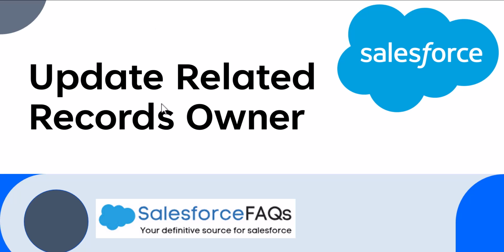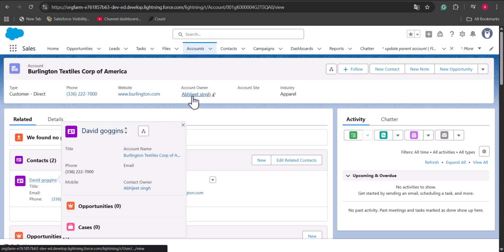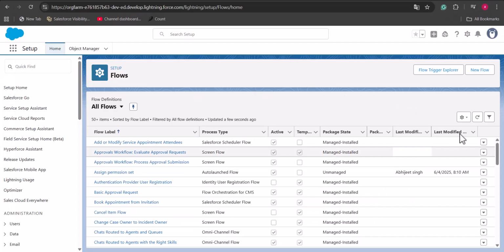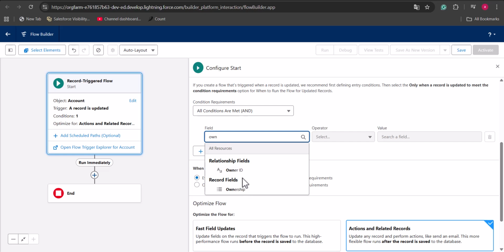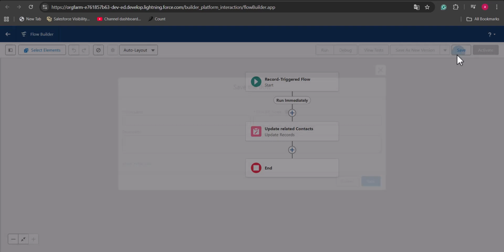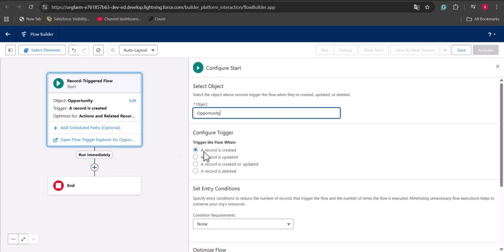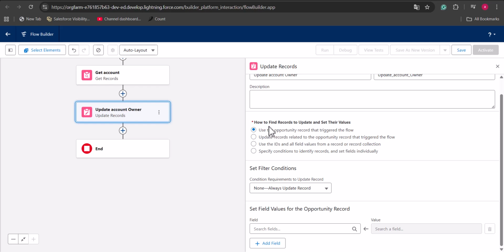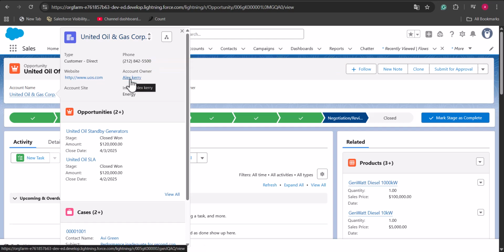Update Related record owner using Flow in Salesforce | Update records owner using flow in Salesforce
In this video,  I have explained how to update the ownership of the related records in Salesforce using the Record trigger flow. In this video, I have created two record-triggered flows to update the related record owner for a parent-to-child and child-to-parent relationship.